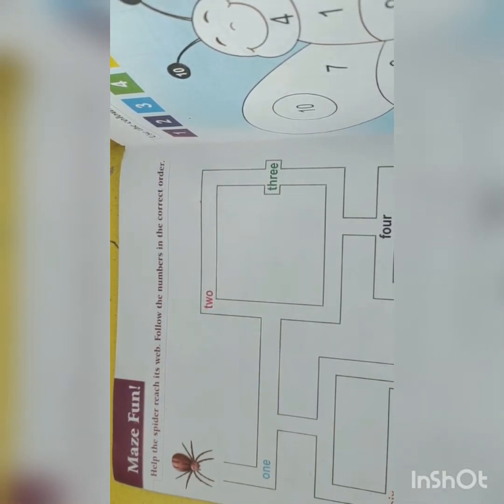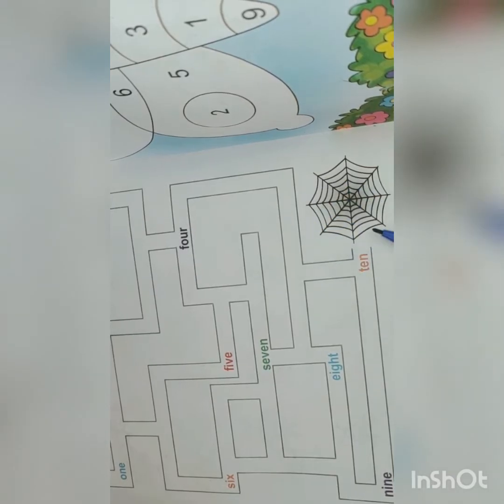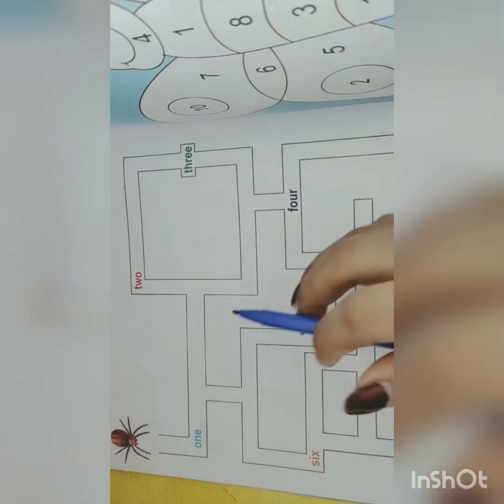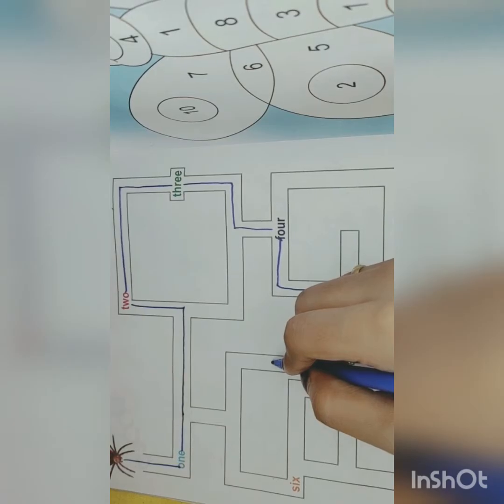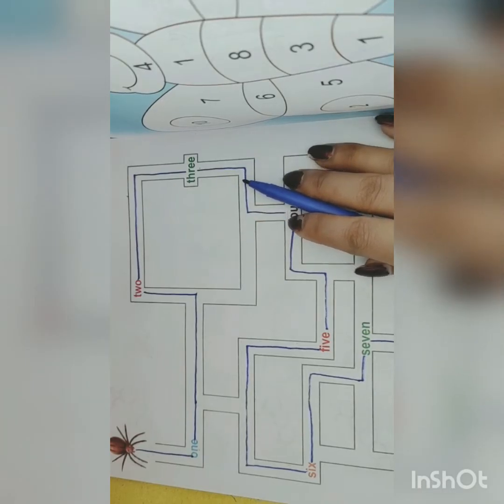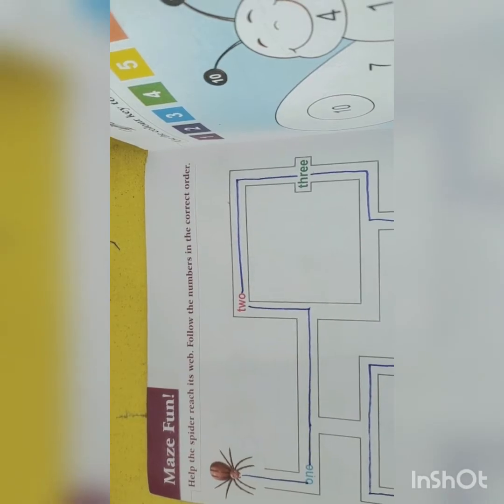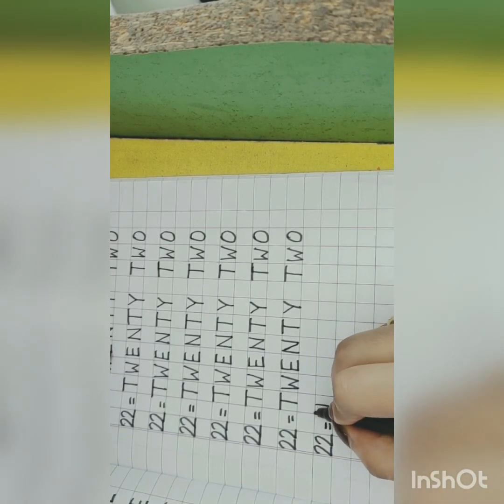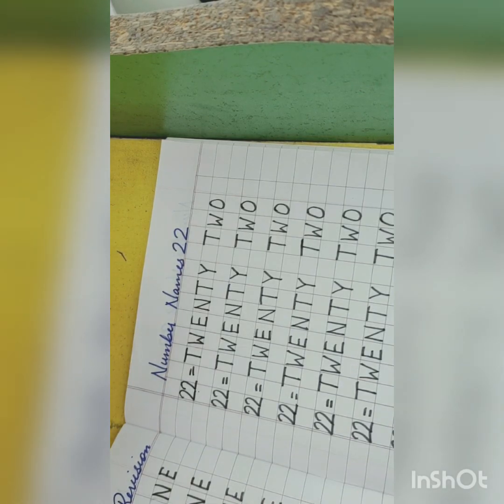Lecture no 54,Junior kg class-Maths, Number Names-22